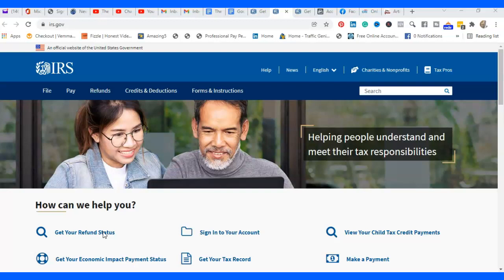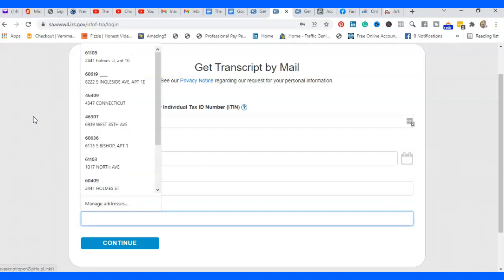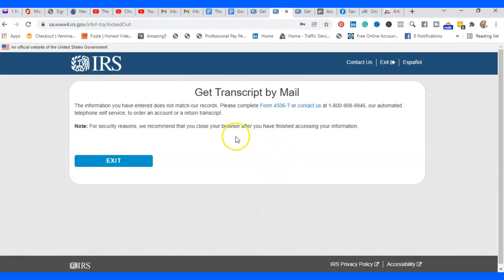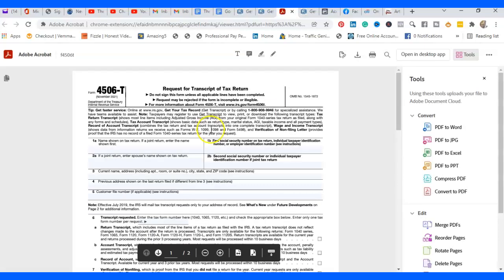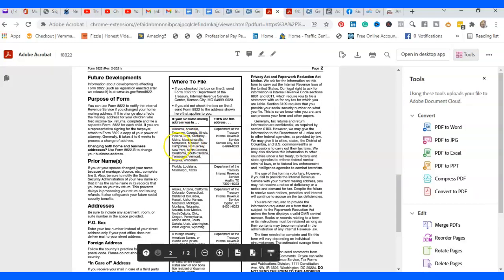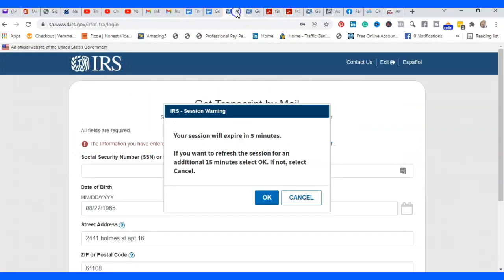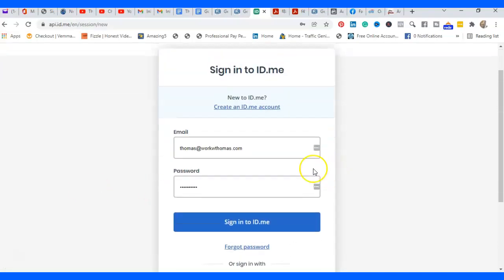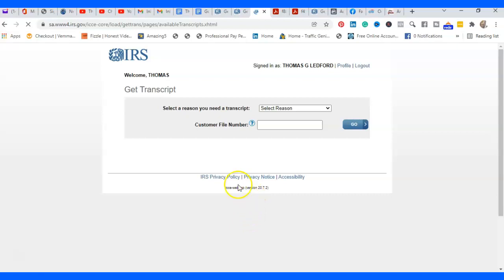How to create an online account with irs.gov update for 2022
How to create an online account with irs.gov update for 2022 having an online account is being important for certain situations. If you need assistance with your tax preparation needs or starting a tax business call me so we can chat.